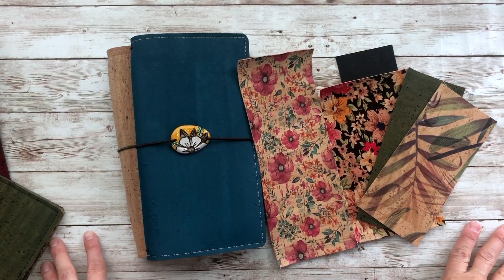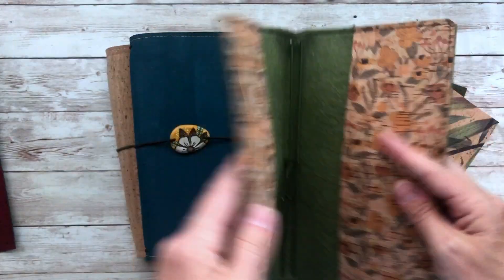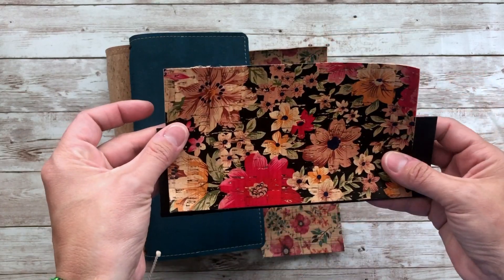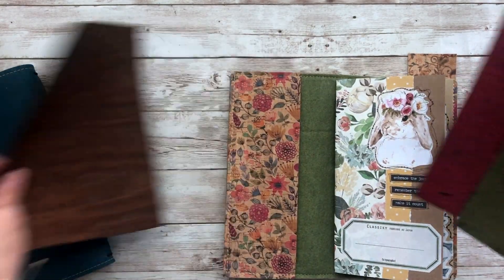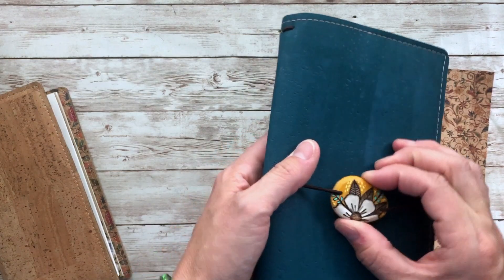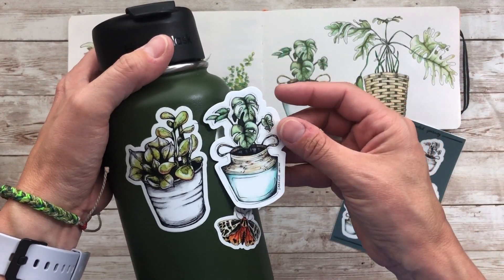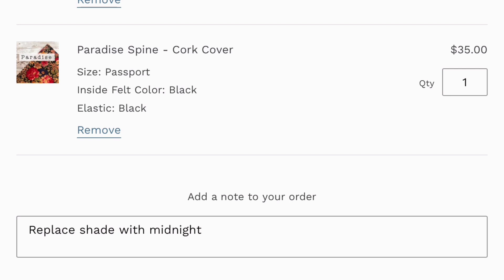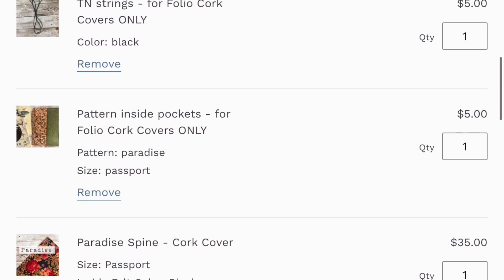Summer Collection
▼ ▼ ▼ MUSIC ▼ ▼ ▼